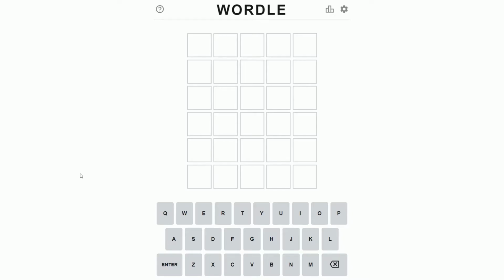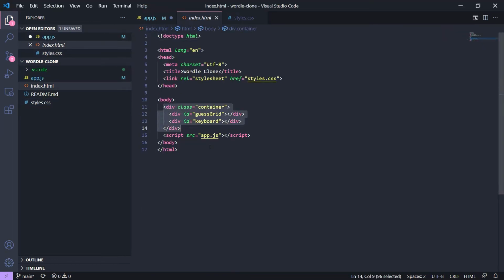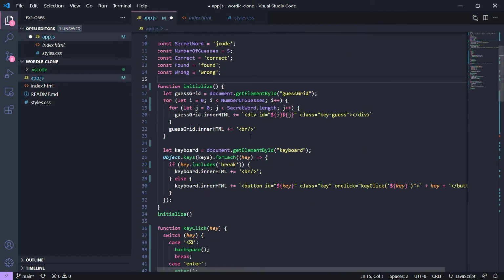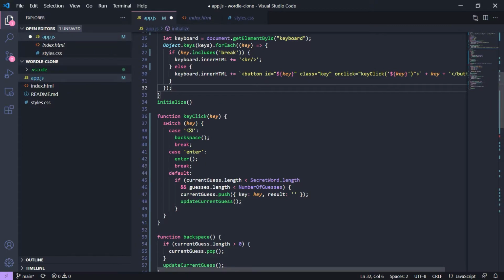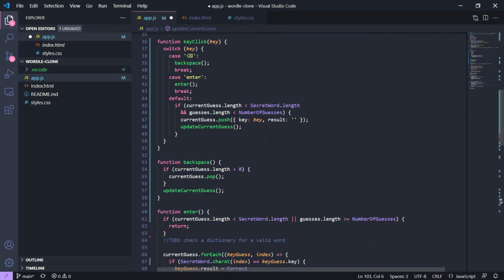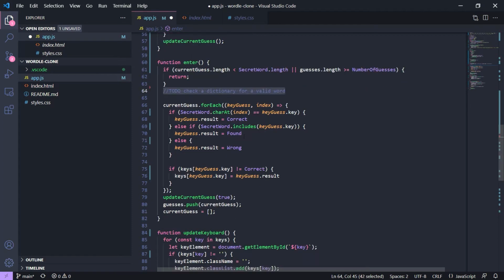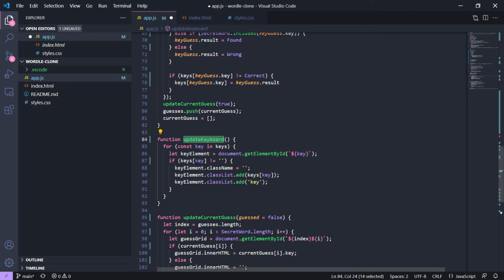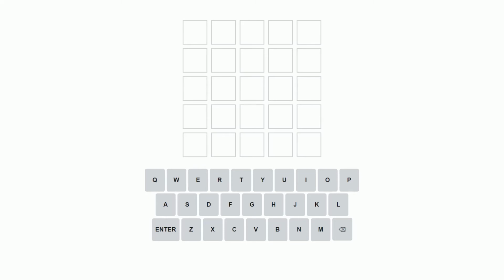How To Make WORDLE in 5 Minutes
Learn how to make the viral game WORDLE in just 5 minutes using HTML, JavaScript and CSS.

Timestamps:

0:00 Introduction
0:18 Game Rules
0:42 Overview
1:10 Initialize
2:24 KeyClick
2:50 UpdateCurrentGuess
3:06 Backspace
3:24 Enter
4:27 UpdateKeyboard
5:00 Make it Pretty
5:12 End Result & Final Thoughts